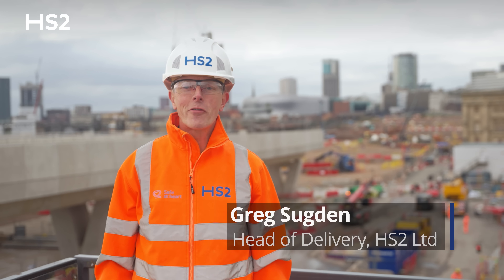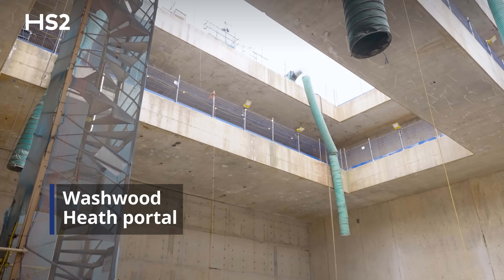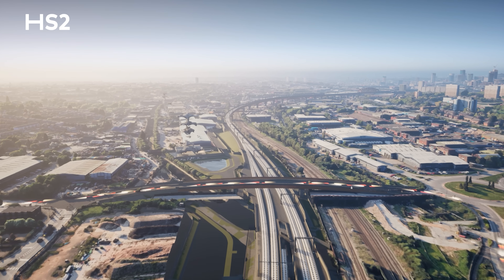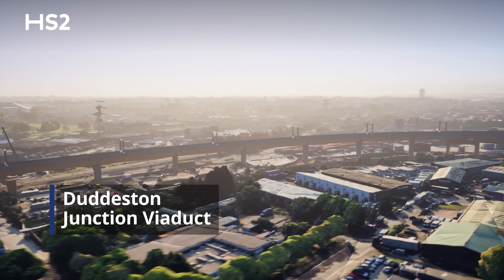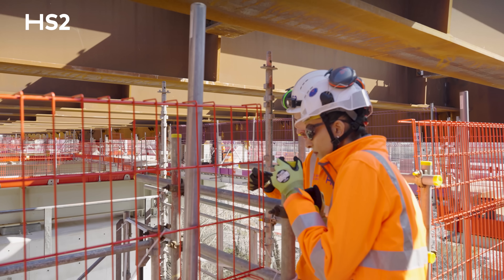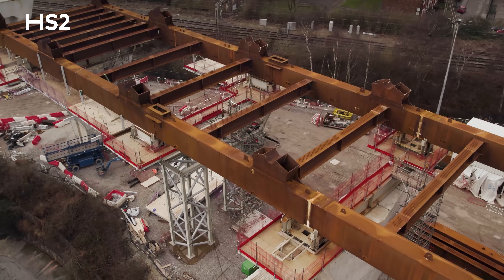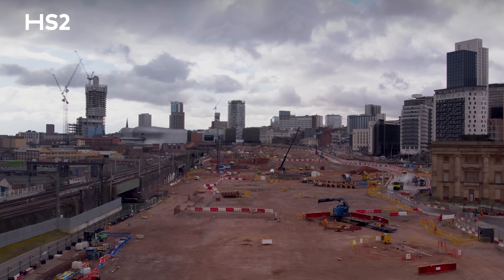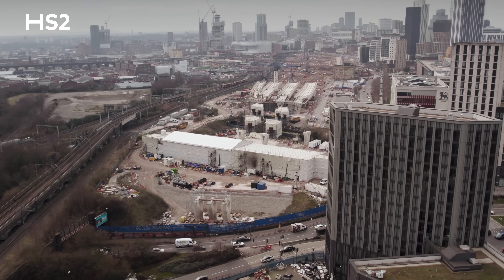Building to Birmingham: 🚆 HS2's Curzon approaches progress update 🏗️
The Curzon Approaches is a vital stretch of the HS2 route, guiding high-speed trains into the heart of Birmingham at the new Curzon Street Station.

Passing through industrial areas and residential neighbourhoods, this section includes a complex network of tunnels, viaducts, and bridges.

In this in-depth update, we’re on the ground with the team as they bring key parts of the infrastructure to life.

🔹 What’s happening on site:
✔️ The Bromford Tunnel team is gearing up for their first breakthrough.
✔️ Behind the hoardings look at the complex structures that will define the city skyline.
✔️ Preparations underway for summer of major bridge launches.

💡 What’s Next?
Focus now shifts to completing the 3.5-mile (5.6km) twin-bore tunnel linking Water Orton in North Warwickshire to Washwood Heath in Birmingham. Two TBMs—Mary Ann and Elizabeth—are hard at work underground, pushing forward on this major section of the route.

0:00 Introduction
1:34 Bromford Tunnel
2:22 Washwood Heath
2:55 Aston Church Road Overbridge
4:00 Saltley Canal Underbridge
4:48 Saltley Viaduct
5:31 Saltley Retained Fill
6:02 Duddeston Junction Viaduct
7:55 Curzon No.1 & No. 2 Viaducts
11:12 Lawley Middleway Viaduct
12:04 Curzon No. 3 Viaduct
13:13 Curzon Street Station
13:38 Outro